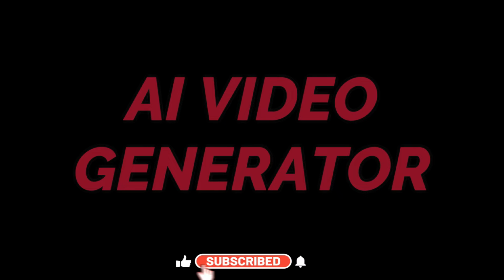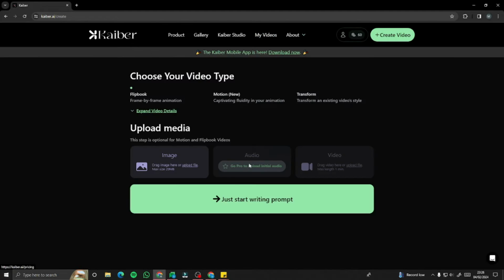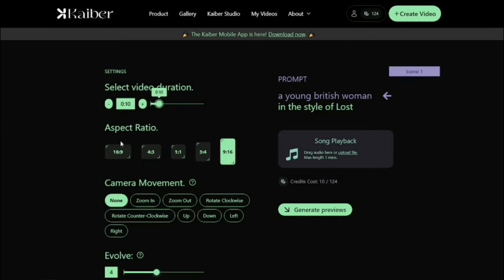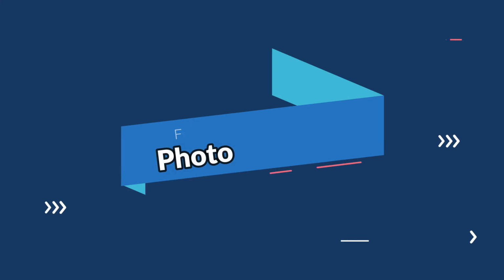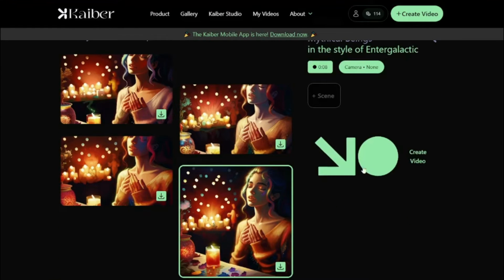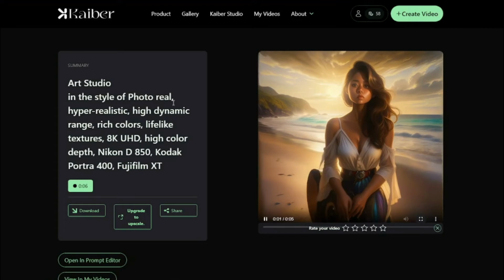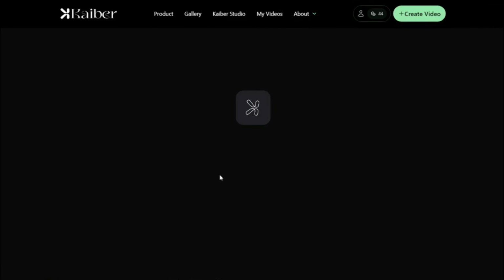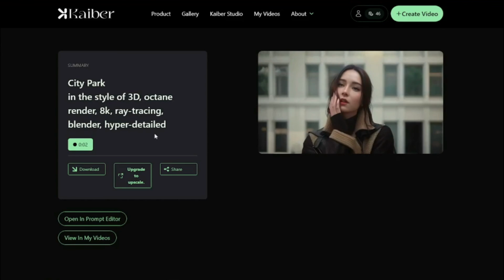Kaiber AI: Ultimate Guide ( Text To Video | Photo to Video | Video to Video) 2024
Today we are reviewing a fantastic AI Creative App that lets you Turn text, videos, photos, and music into stunning videos with our advanced AI generation engine. The prompts are already give to you that you can configure to produce amazing AI Videos .

Youtube Thumbnail Prompt "eealistic deep dark ocean and a beautiful young woman with long red hairs swimming deep down holding red neon sign LOVE, in the style of realistic"